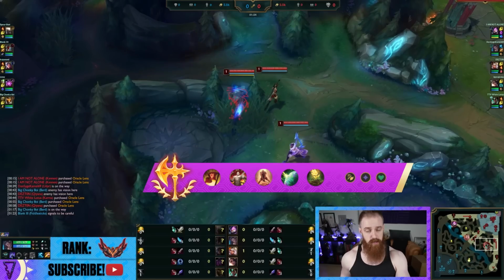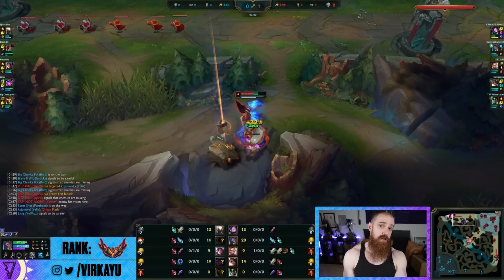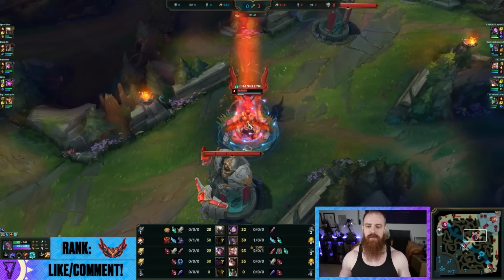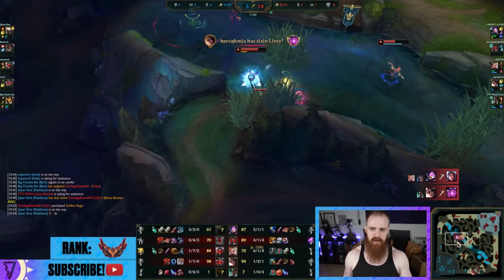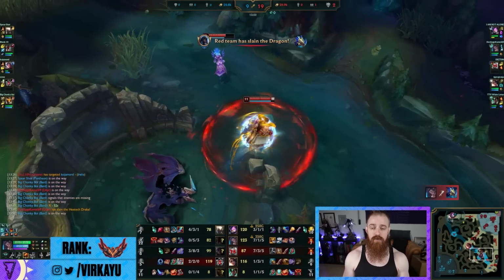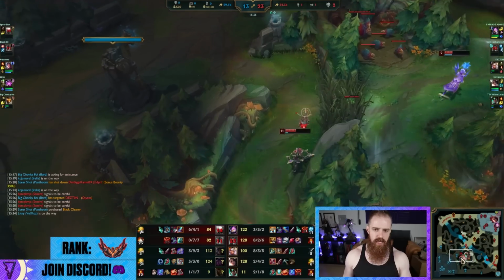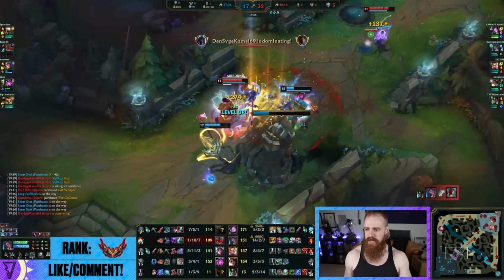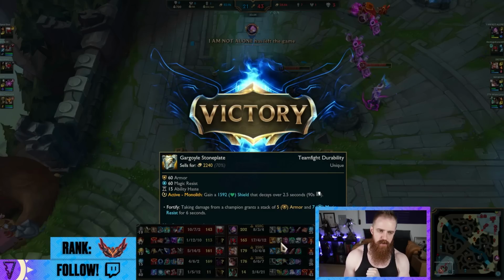S+ Build Rework UDYR JUNGLE Is ABSOLUTELY Spiritual! 🦚 (How a GM 1.6 million point Udyr carries!)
🔵Season 12 Challenger Jungle Guide: How to play and carry with REWORKED UDYR JUNGLE out of ANY ELO by being a spirit abuser 🔵 SIGN UP FOR THE GOSU X VIRKAYU BOOTCAMP HERE! 🔵 Virkayu Live Coaching/ Volibear Companion! 🔵 Main channel 🔵 Twitch

How to play REWORK UDYR jungle, carry, and WIN in Season 12 with the best build and runes to dominate the game because you honestly just do whatever you want.